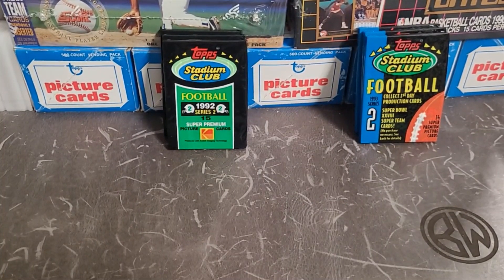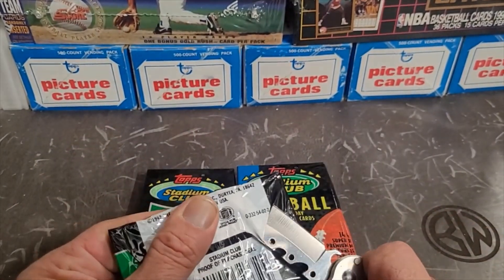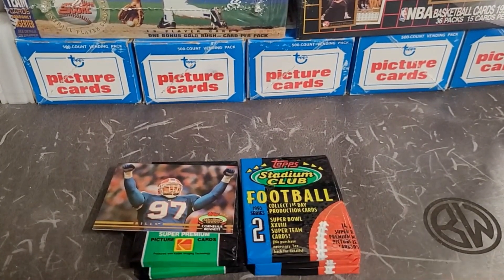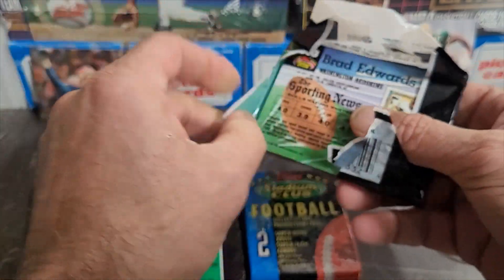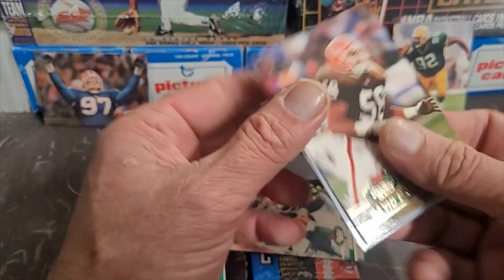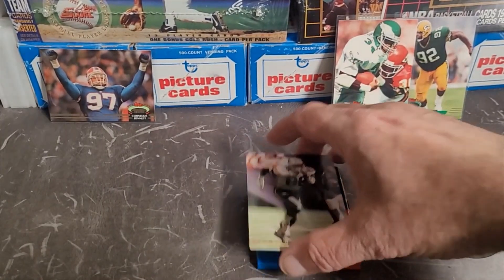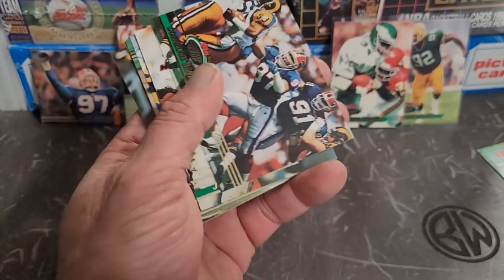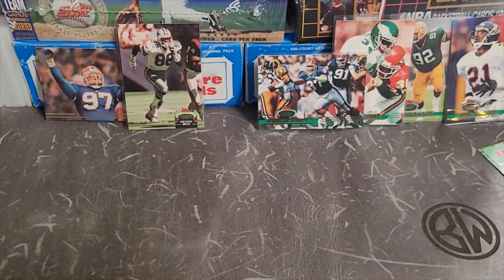Battle of the PACKS!! 1992 Stadium Club Football cards vs 1993 Stadium Club Football cards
The card designs of 1993 were nothing short of an eyesore. They embraced the worst of '90s aesthetics with neon backgrounds, over-the-top graphics, and a jarring use of clashing colors. These cards appear as if they were designed in a fever dream, and the result is a visual assault that lacks the elegance and simplicity that often characterizes collectible cards. Rather than standing the test of time as timeless pieces of art, they serve as reminders of a period in design history best forgotten.

One of the most glaring issues with the 1993 Stadium Club Football Cards is the captions. Instead of providing insightful or informative commentary about the players, they often resort to cheesy puns and gimmicky phrases. These captions do a disservice to the athletes, reducing them to caricatures and diminishing the integrity of the sport. Football players deserve better than to be immortalized with cringe-inducing lines like "White Hot" for Reggie White or "Montana Marvel" for Joe Montana.